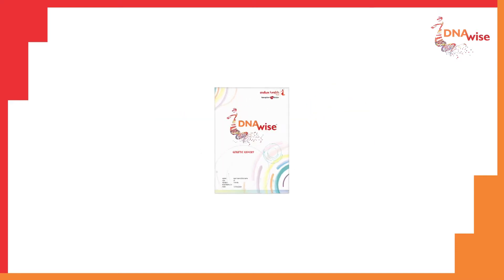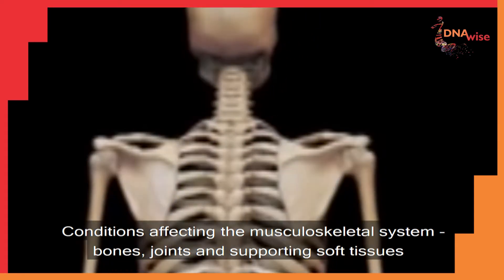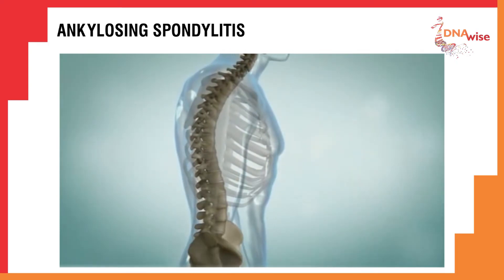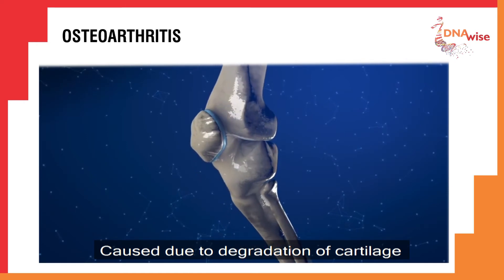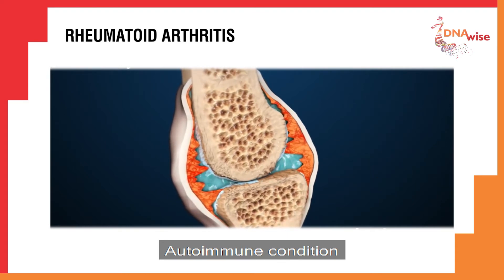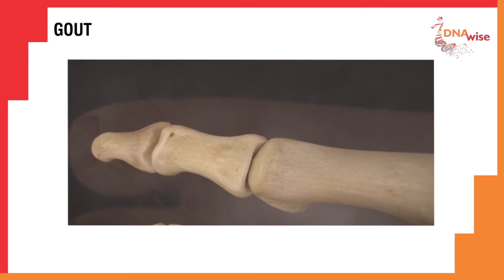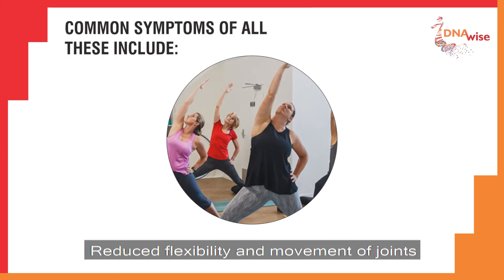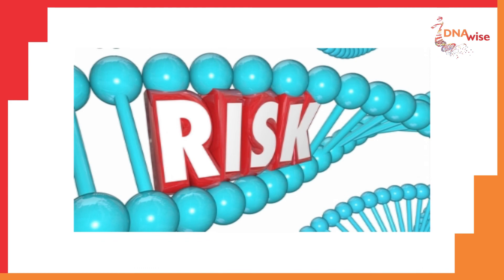DNAwise, starting with Bone & Joint Health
DNAwise is a genetic test that reports traits related to your health, habits, nutrition, and fitness. Based on that, you can create lifestyle actions best suited to your body. Personalize your lifestyle by understanding the interactions between your genes, food intake, and exercise. Let us introduce you to every parameter of DNAwise, starting with Bone & Joint Health. Watch this to know more.